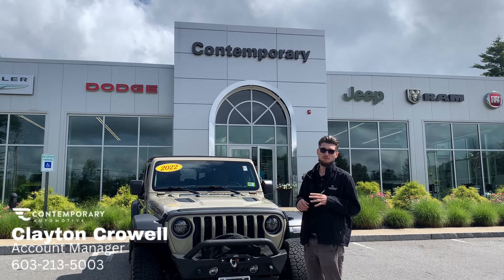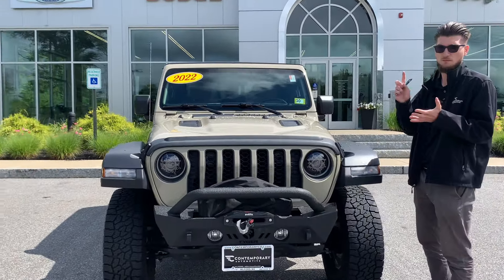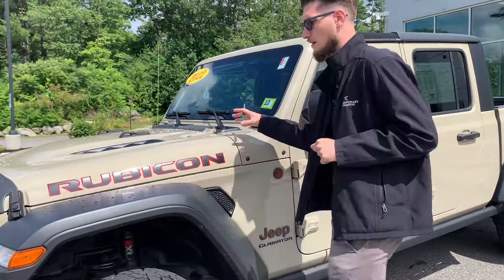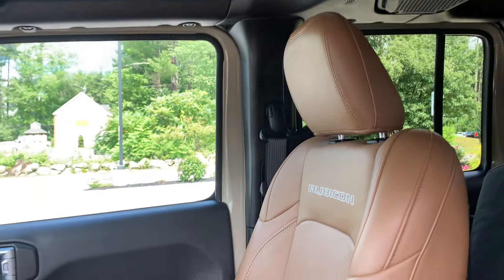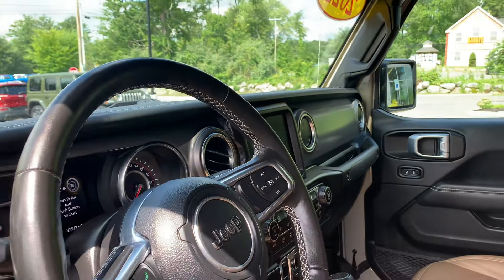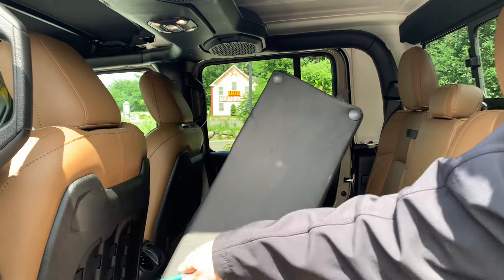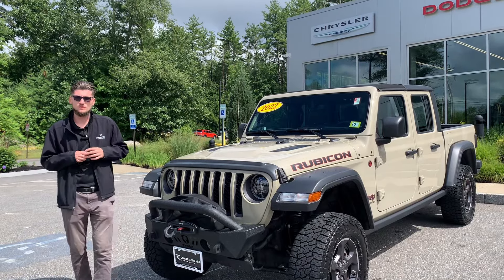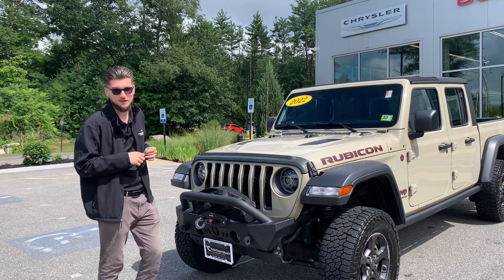2022 Jeep Gladiator Walkthrough S006-1